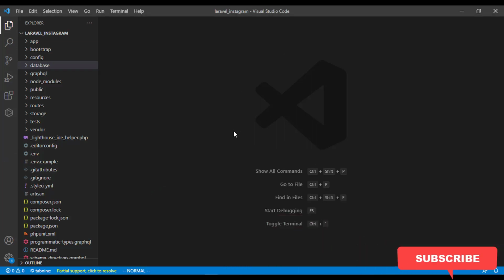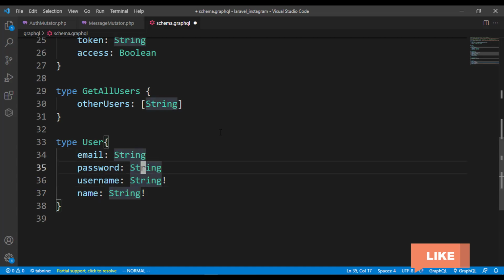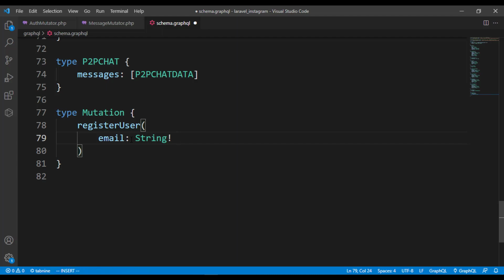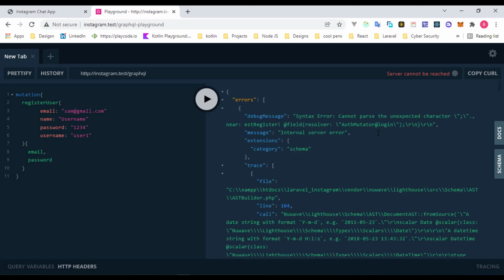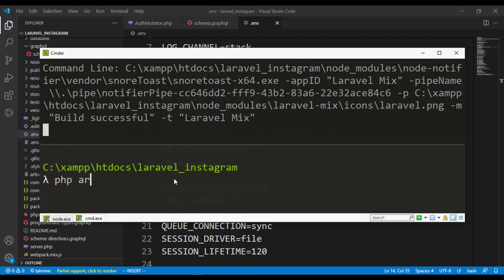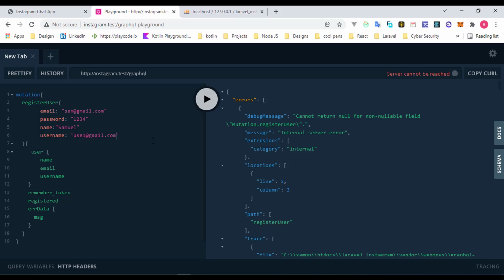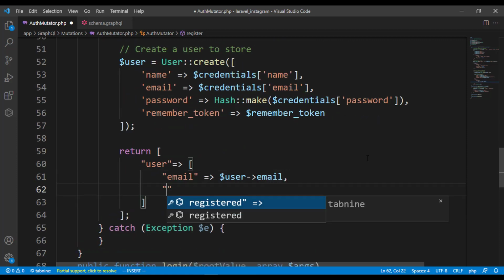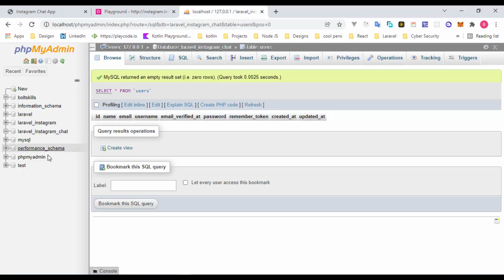Best Instagram Realtime Chat with Laravel Pusher.JS & GraphQL | #2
In this project we will build a Laravel instagram clone realtime web application using Laravel, React Js, GraphQL, MySql & Redux state management.

0:00 - GraphQl Schemas
15:22 - Test out GraphQl Schemas